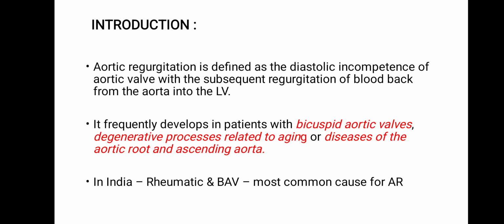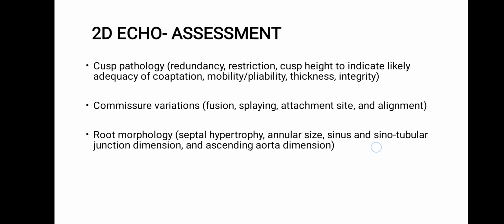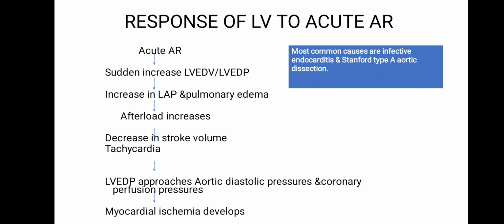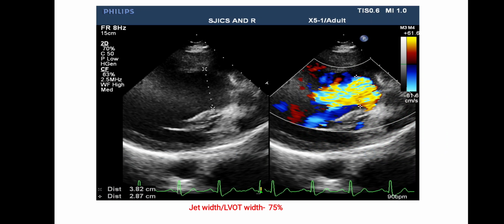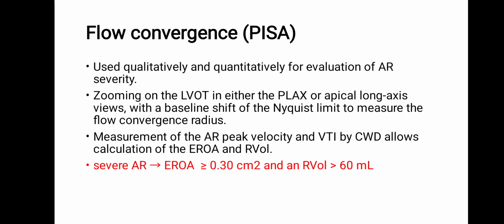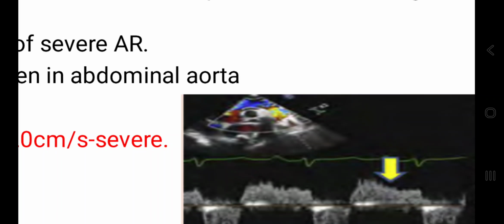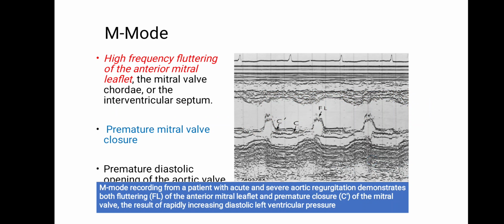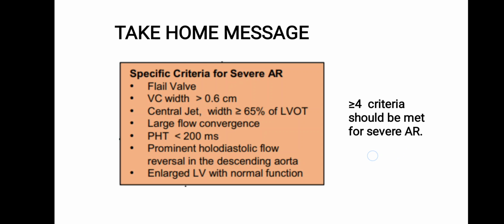Echocardiographic assessment of Aortic regurgitation